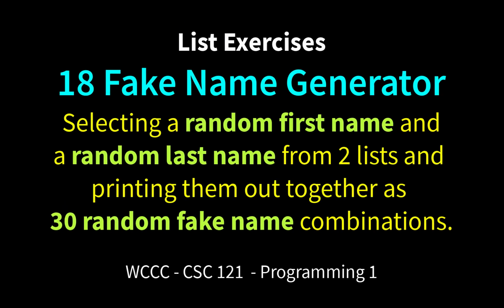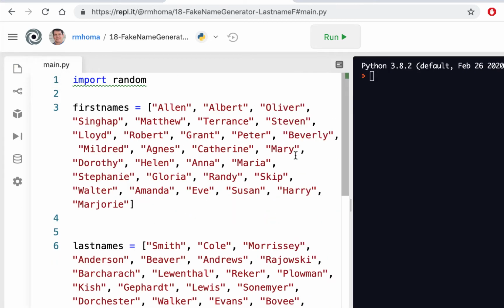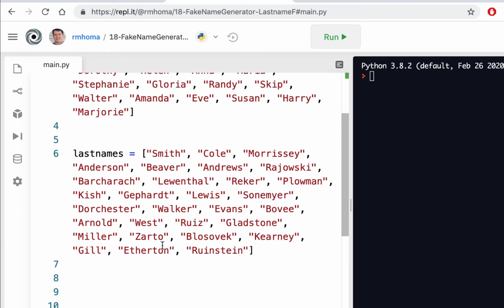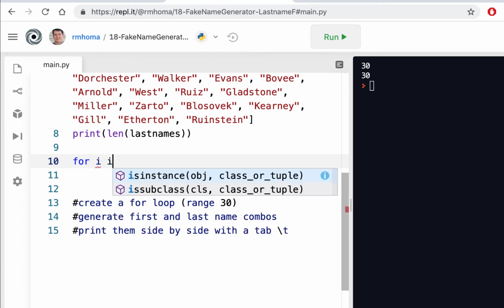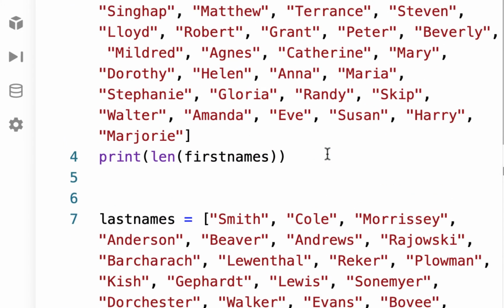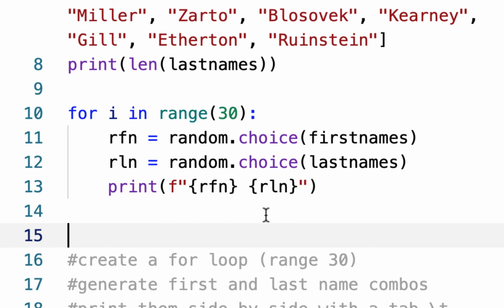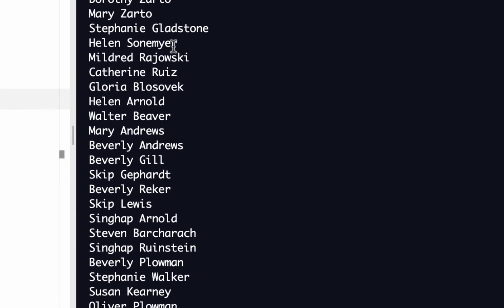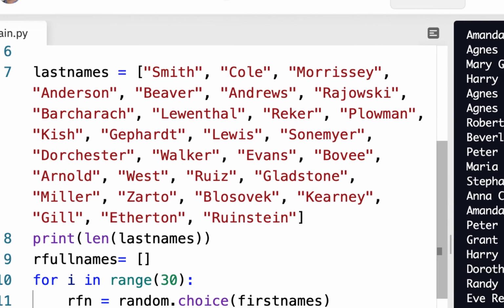18 Fake Name Generator (Python)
Selecting a random first name and a random last name from 2 lists and
printing them out together as 30 random fake name combinations.